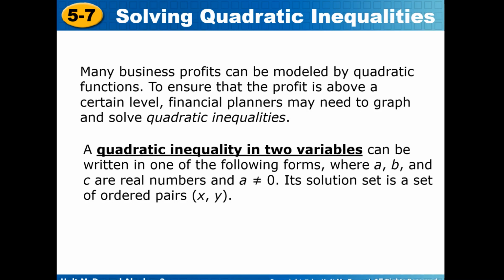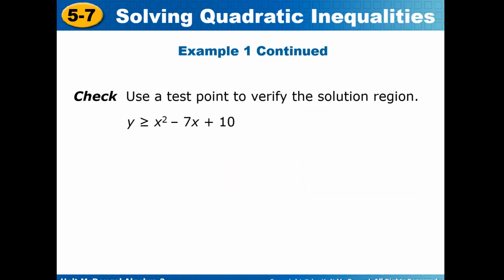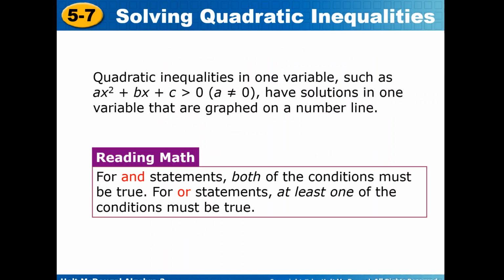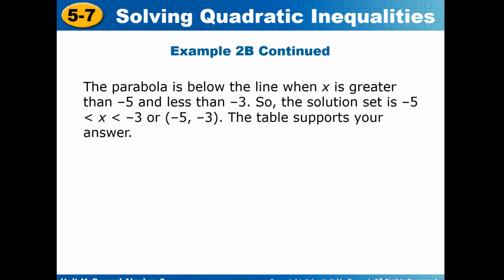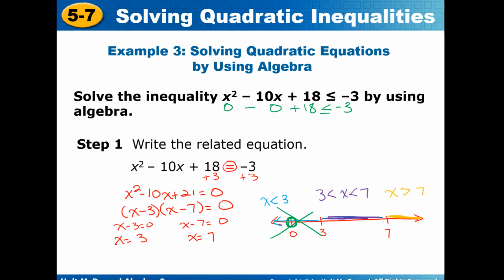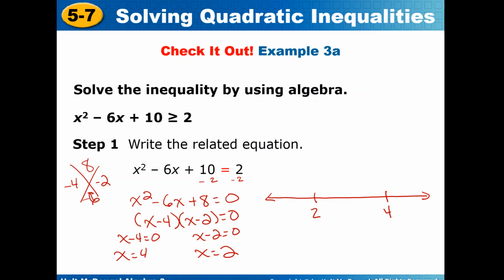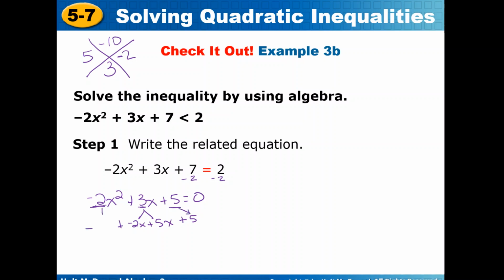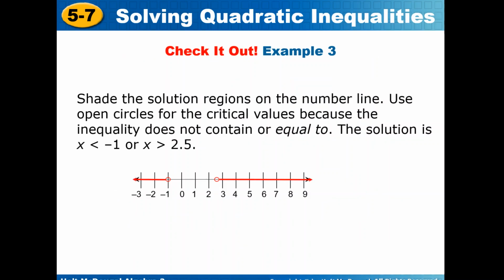5 7 Solving quadratic inequalities